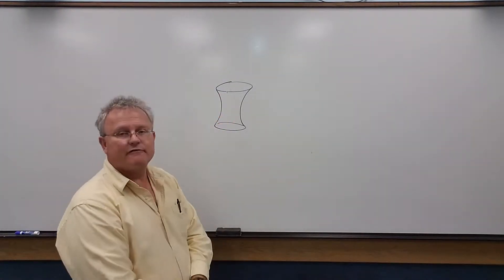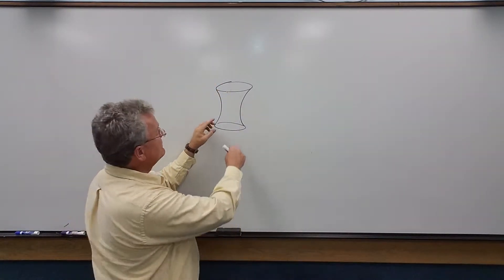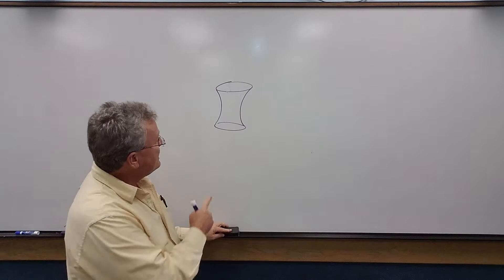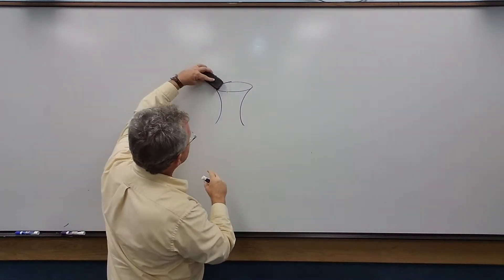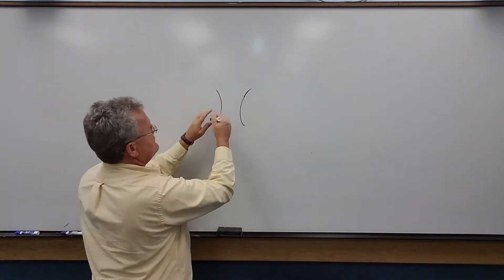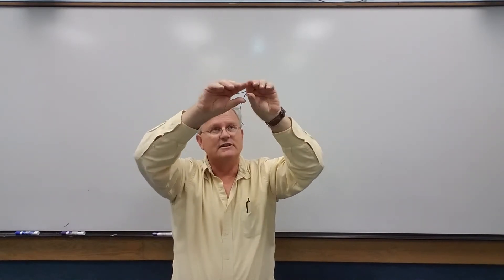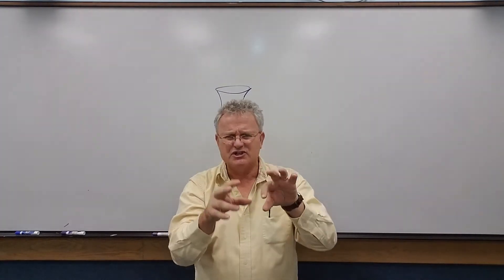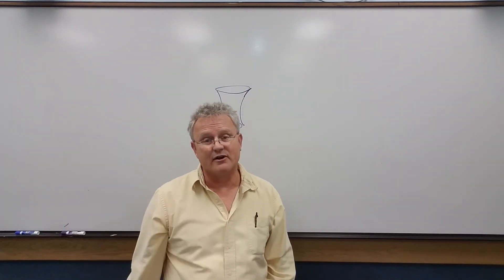Application of Hyperbolas